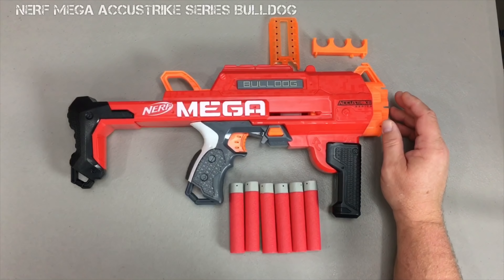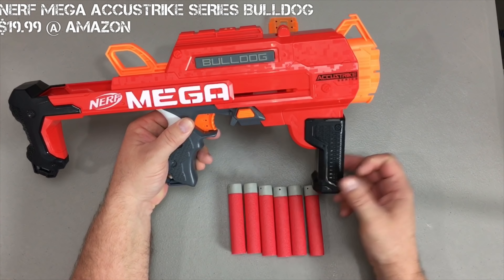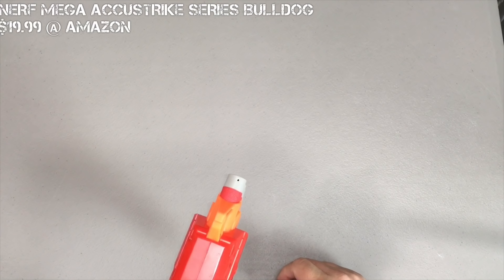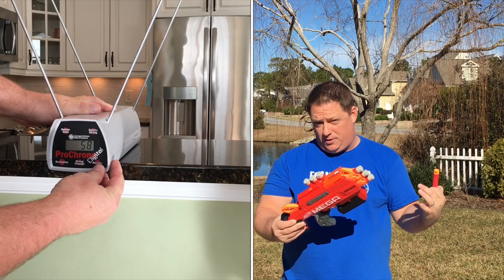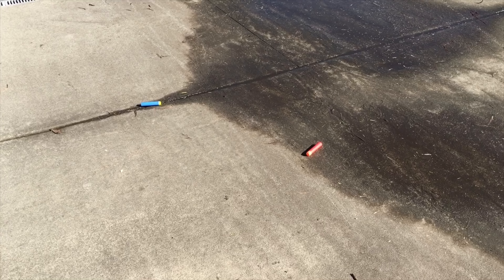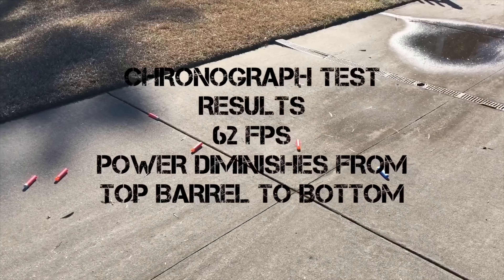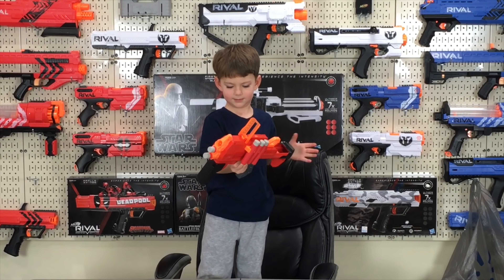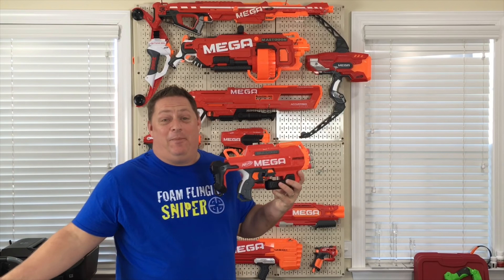Nerf Mega Bulldog | 2019 NEW Nerf Accustrike Series Mega Blaster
Nerf Mega Bulldog | 2019 NEW Nerf Accustrike Series Mega Blaster is the focus of today's Nerf Review here on the Cj Nerf channel. The nerf mega accustrike bulldog is a spring powered, fully collapsable & extendable, 3 round capacity blaster which averages $19.99 and can be found right now on amazon. The bulldog definitely is gimmicky and serious nerfers will most likely avoid BUT i would like to add for parents who have young nerfers take a look. my 4 year old likes this blaster and even though the priming mech at this time is a little tough he enjoys this blaster the feature of collapsing and extending the blaster is fun for kids. darts are big and easy to load, the New nerf mega bulldog is light, balanced and compact making it perfect for little hands. For me as an older nerfer maybe not so much but that is the beauty of playing with nerf guns there is something for everyone ! Hope you enjoyed my nerf mega bulldog review cya all on the next video !

Nerf Bulldog

NEW FAN MAIL: Write Us A Letter:
CJ Nerf
4956 Old Long Beach Rd SE Ste-14
Southport Nc, 28461
Box - 201